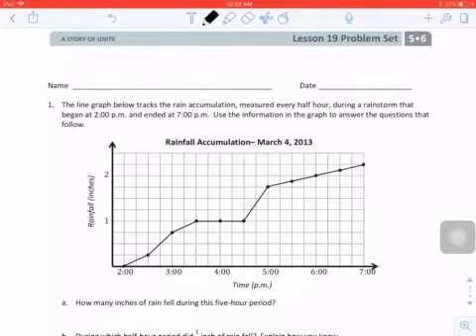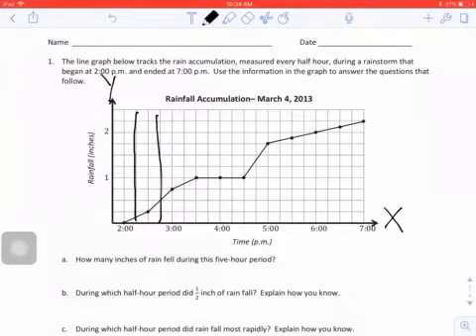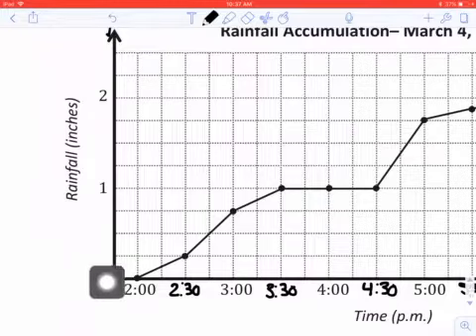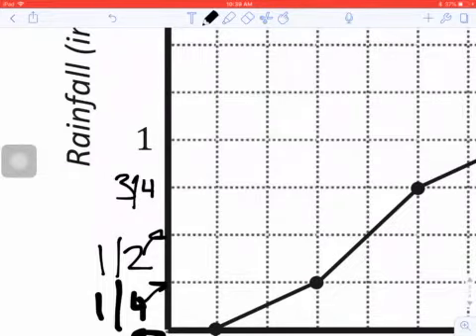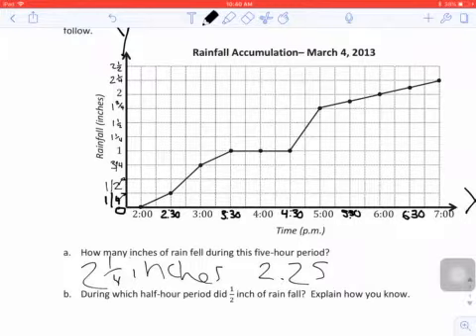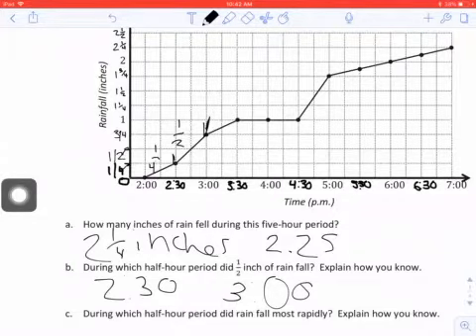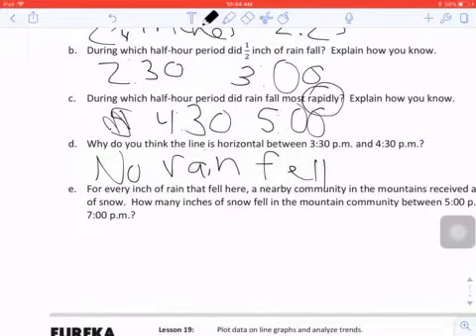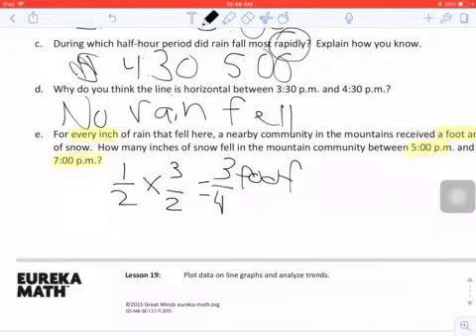Module 6 lesson 19 part 1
**some of the video was trimmed in uploading so it starts and ends abruptly